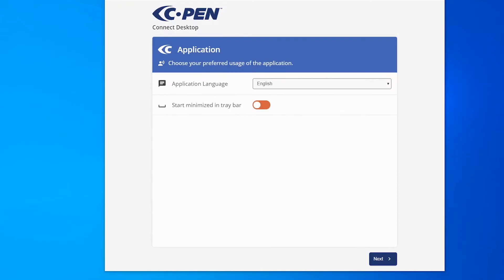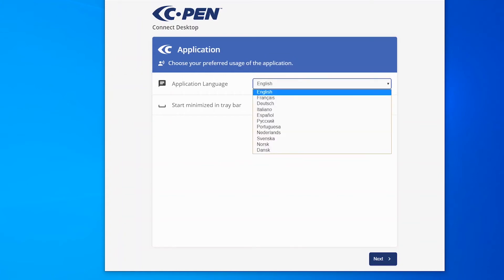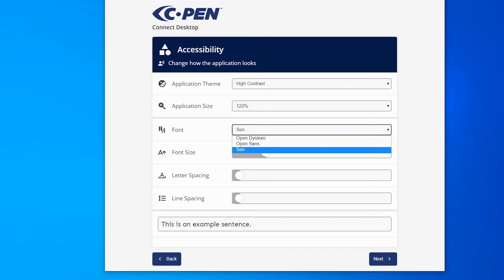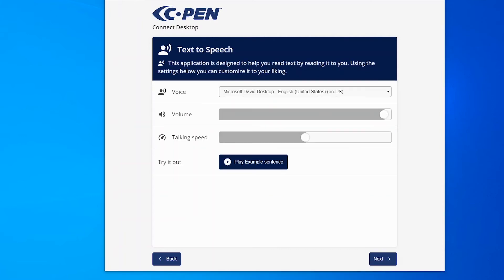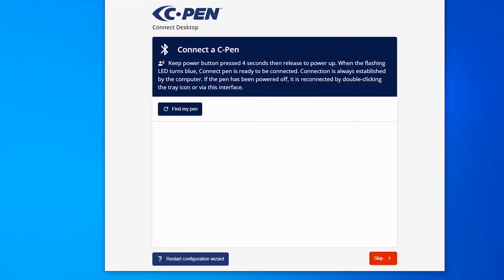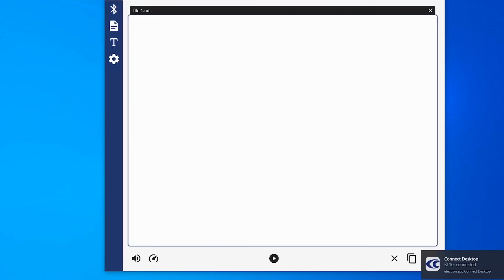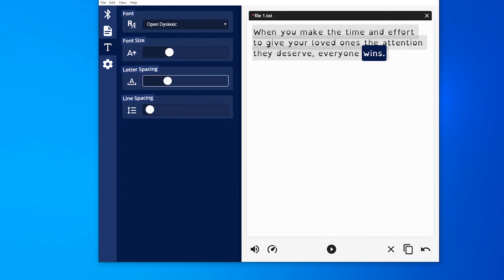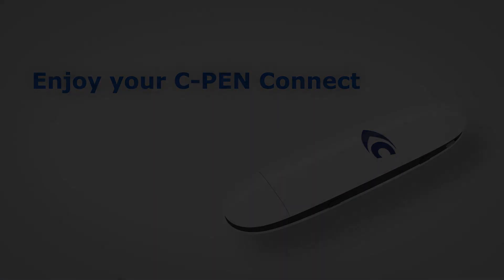Connect Desktop for MAC - introduction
Check the basics of Connect Desktop app.